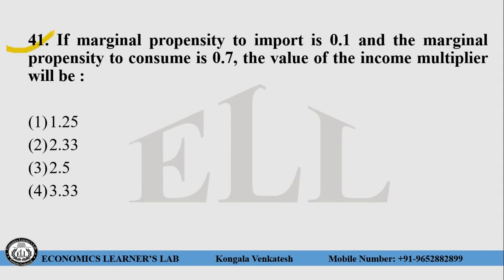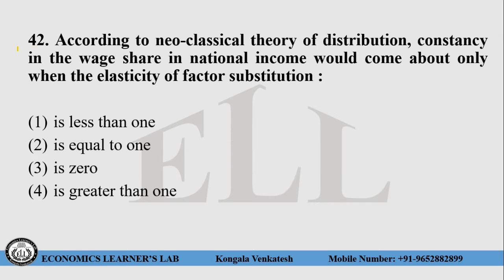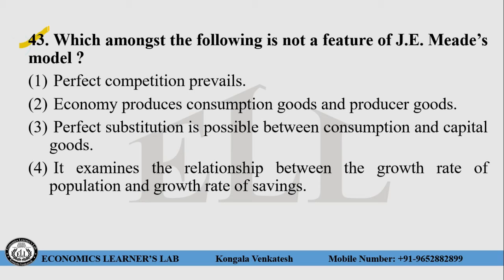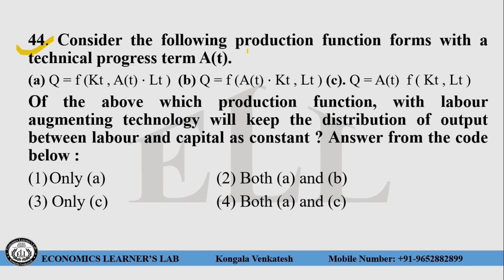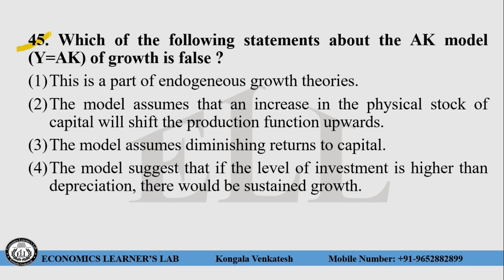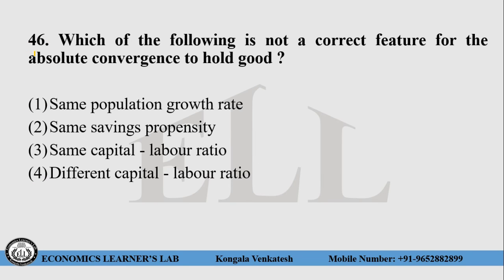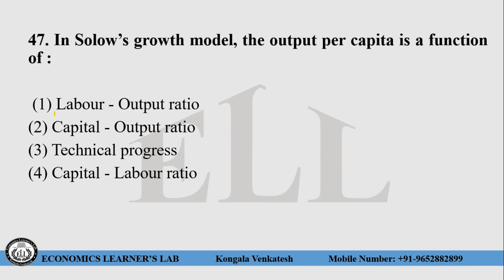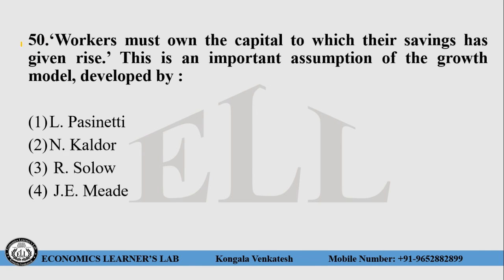Expected MCQs Economics I NTA NET Economics I Economics Learner's Lab I Kongala Venkatesh1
This video is explained 10 questions of NTA NET Economics June 2018 questions. This video is very useful for NTA NET Economics aspirants.

Best
Kongala Venkatesh